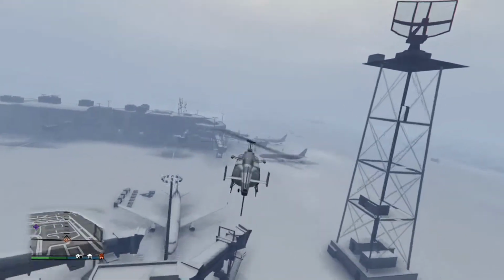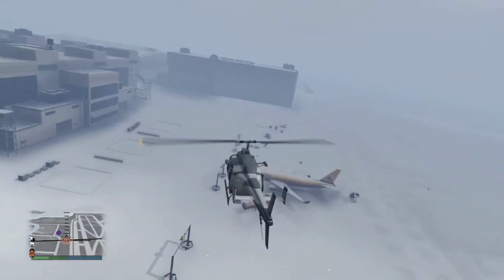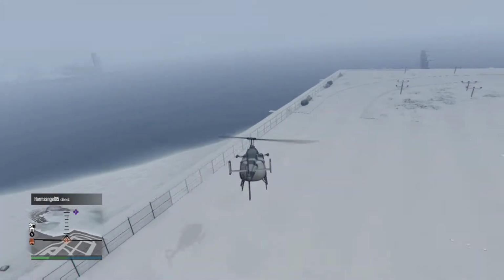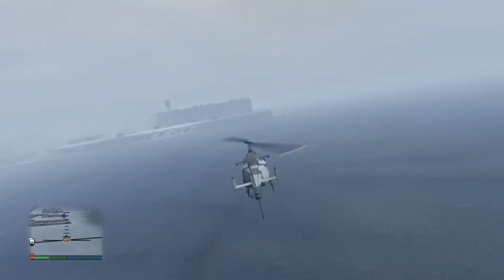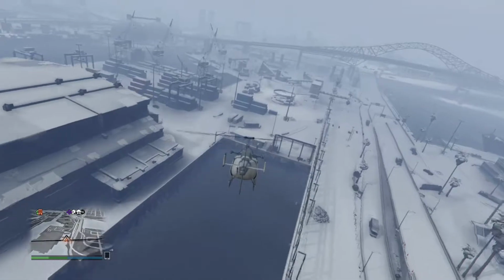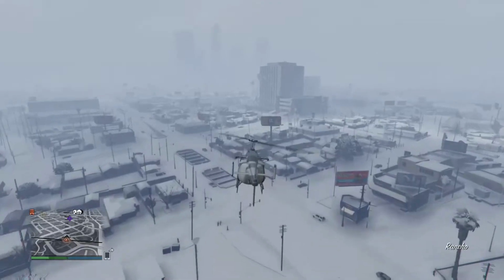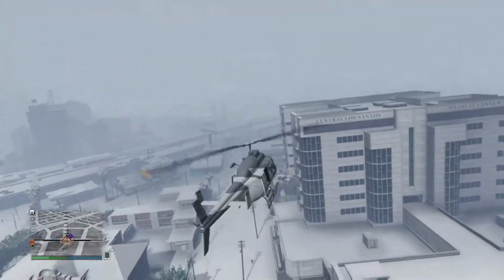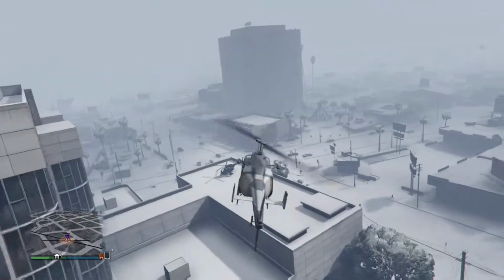Grand Theft Auto online, 250k per hour. Head Hunter CEO missions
Grand Theft Auto online, 250k per hour. Head Hunter CEO missions online. make a million dollars in a day. NO BS. True gta online. Buzzard heli